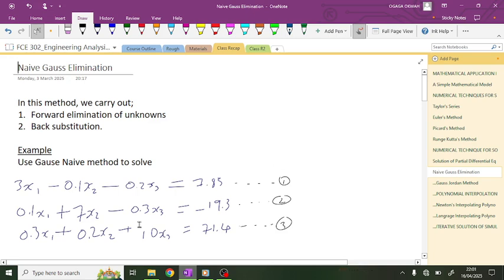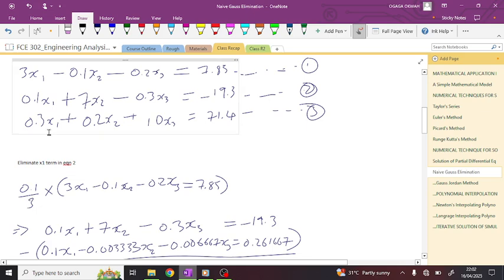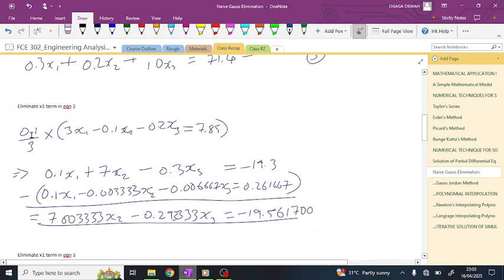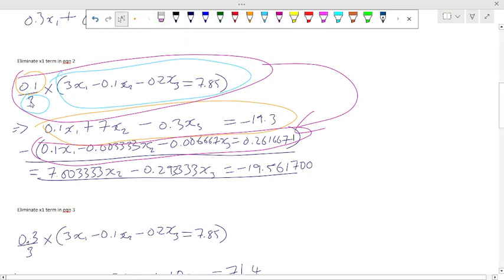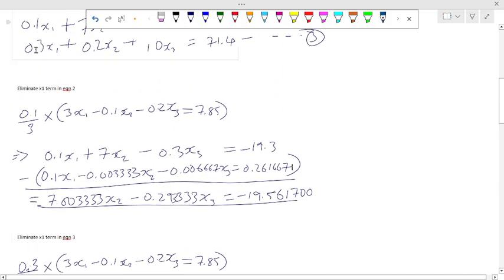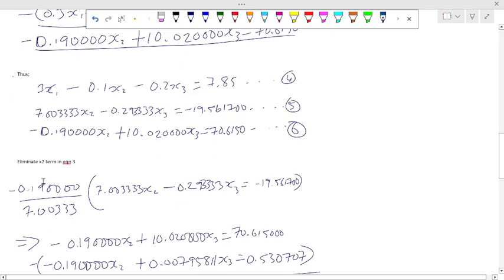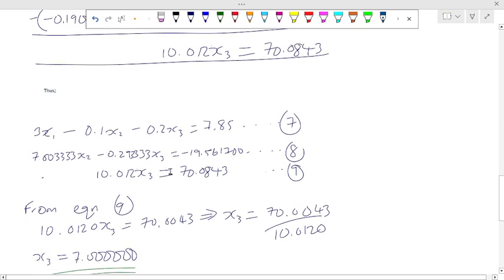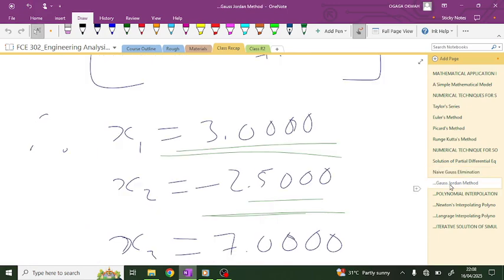12_Example on Naive Gauss Elimination method